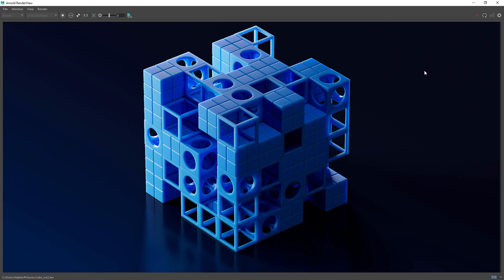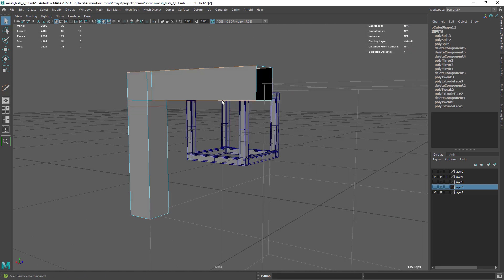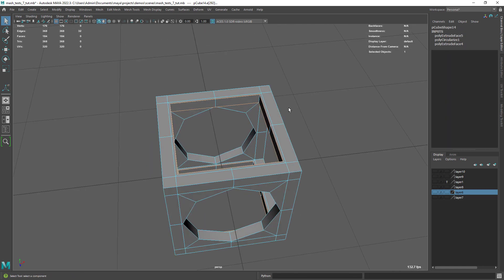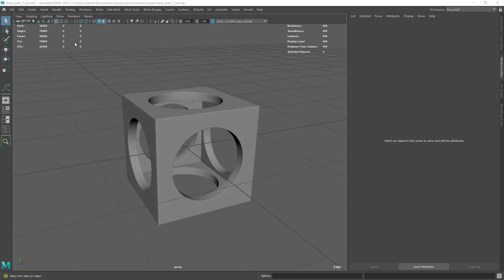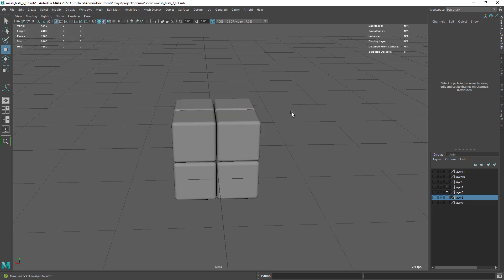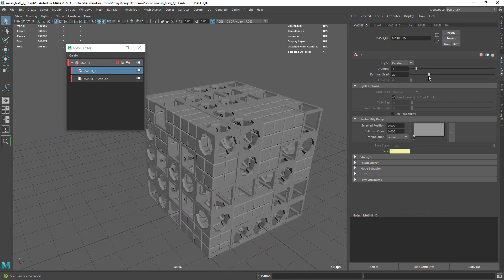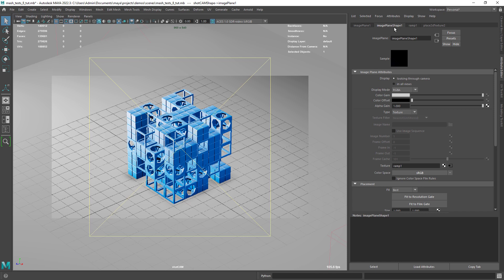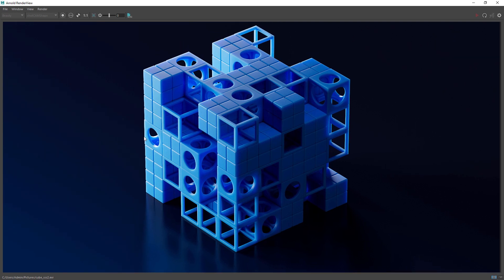Design with Maya and MASH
In this video I am going to show you how to easily create some geometric design with Maya basic modeling tools, use MASH to assemble the final piece and finally Arnold to light and render the scene.

Let me know if you enjoyed this video.